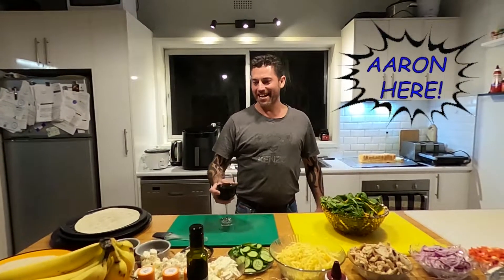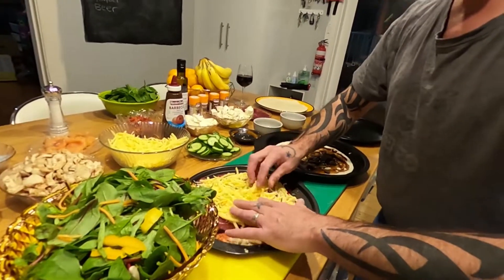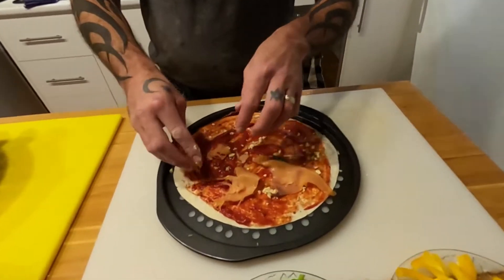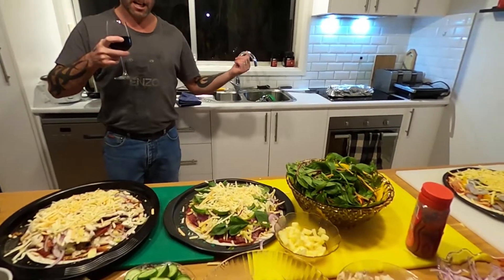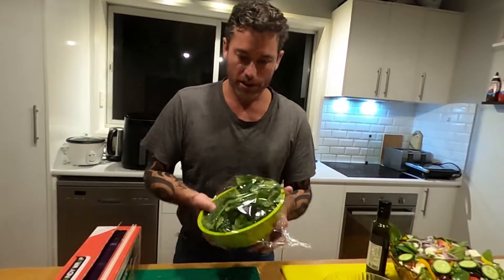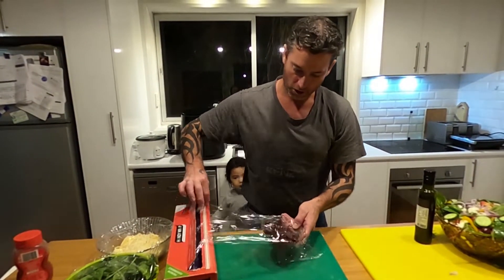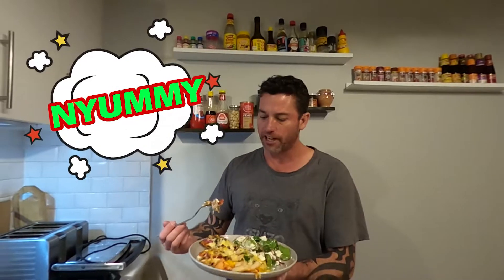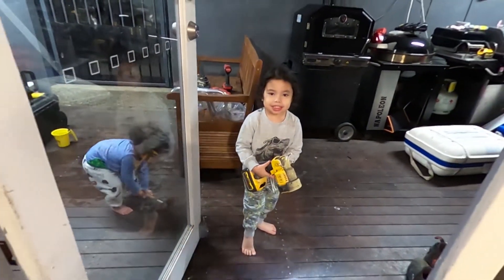How to make Delicious Pizza